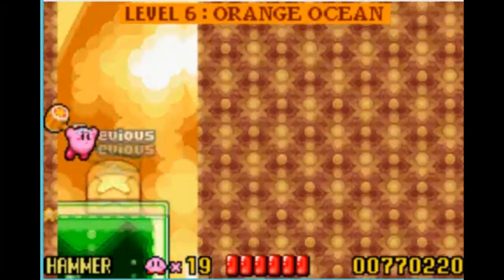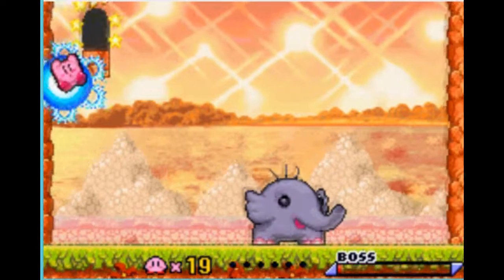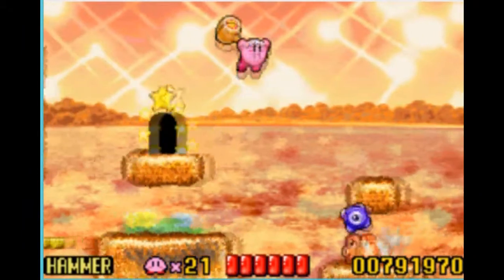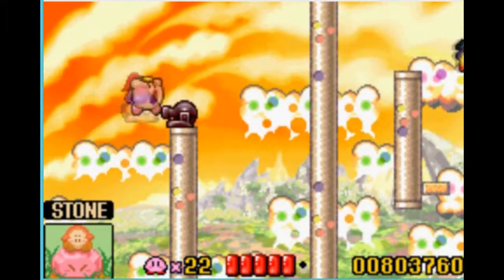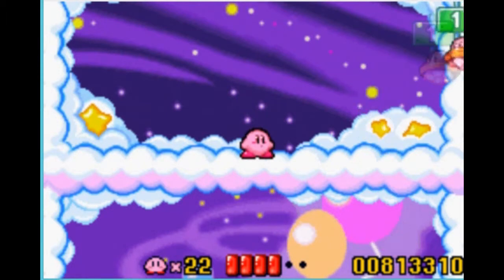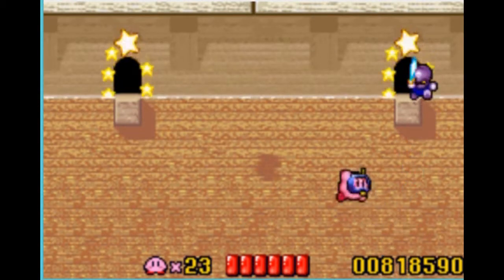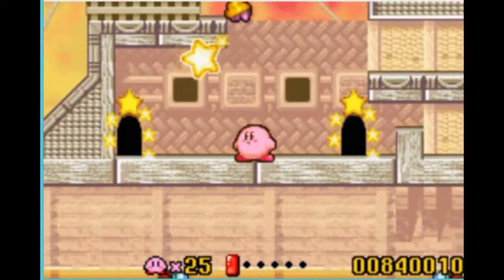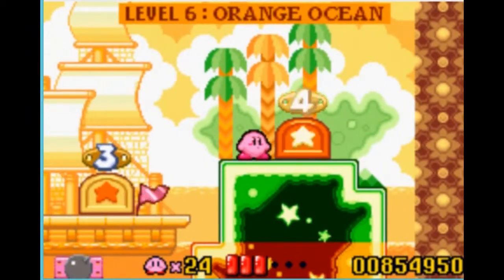Let's Play Kirby:Nightmare in Dreamland Part 8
What's up folks? It's PhazonFlux and I'm back with more Kirby! In today's episode we explore some of Olive Ocean and get destroyed in the process! Water levels are always annoying right?! Anyways, a big thanks goes out to PyroPaperPlanes for their intro song "Melting Sun" and to Nintendo and HAL Labs.